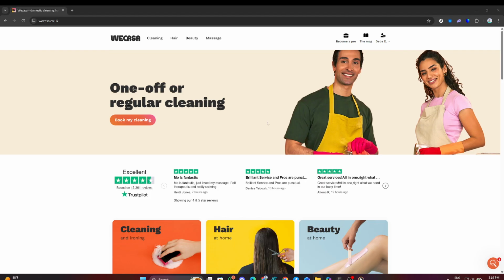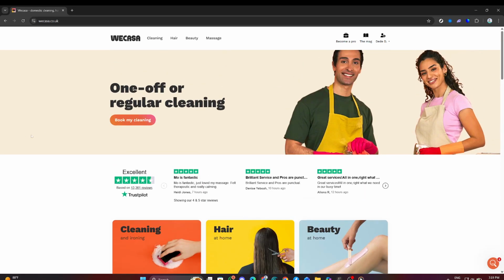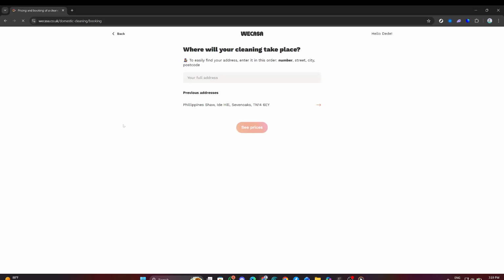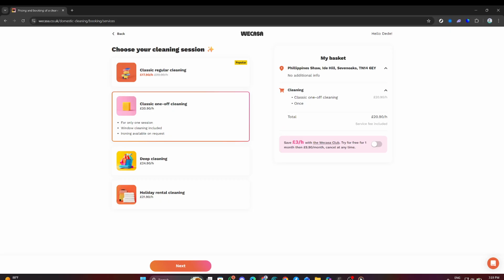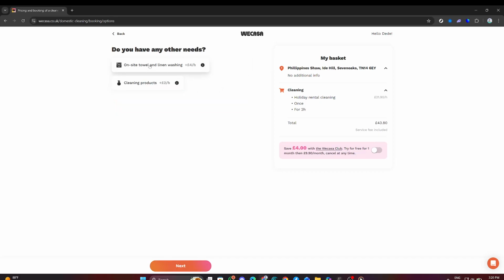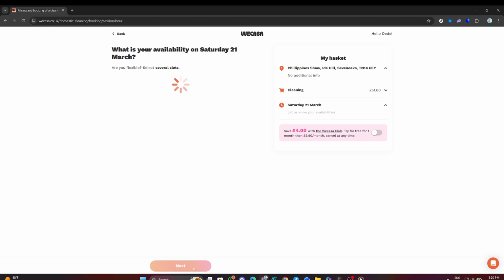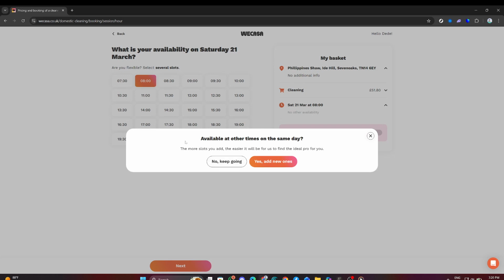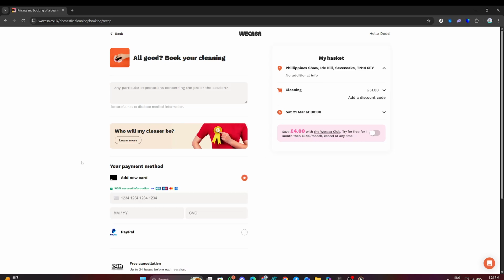How to book recurring services on Wecasa[FULL GUIDE]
In today's Video we cover, How to book recurring services on Wecasa